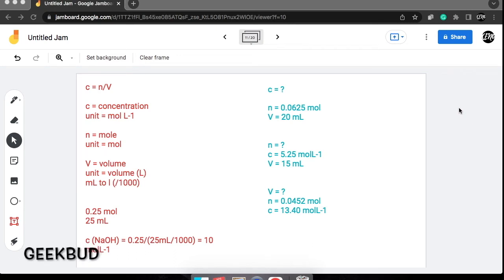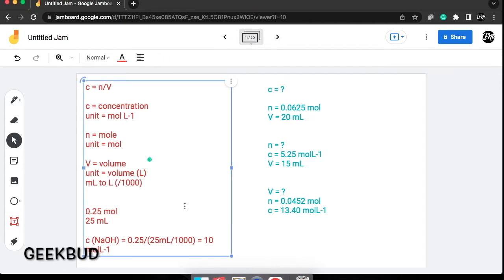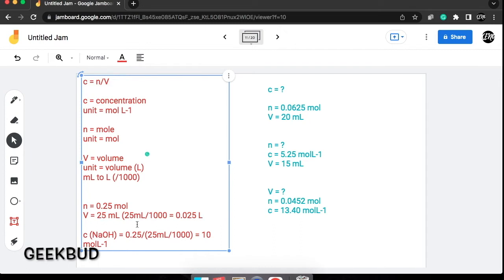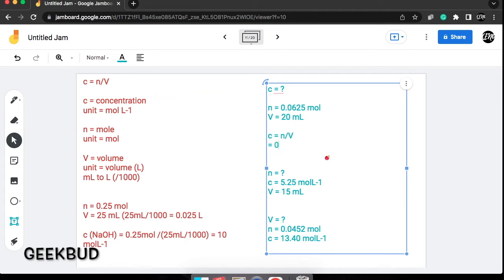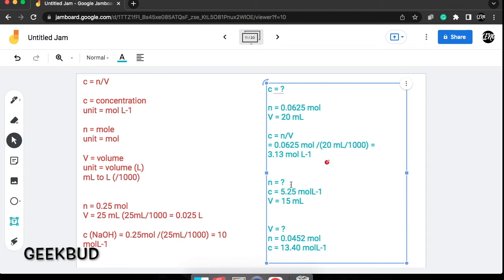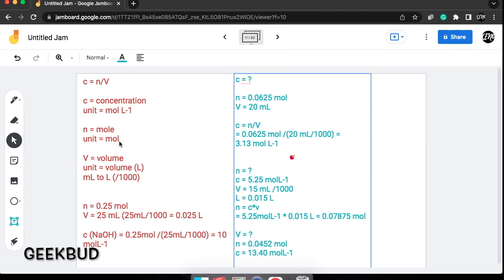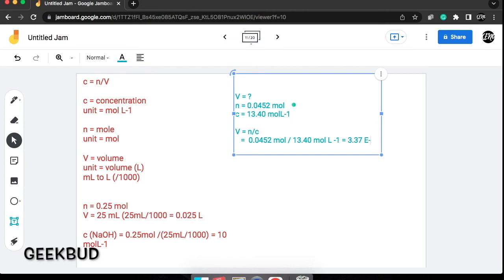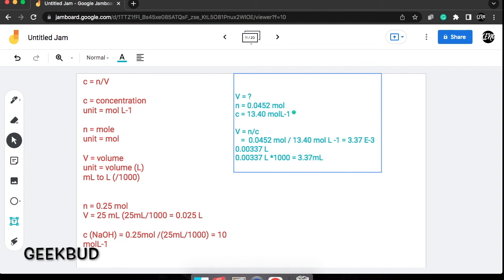How to use the equation c = n/v in Chemistry... Easy and simple explanation!